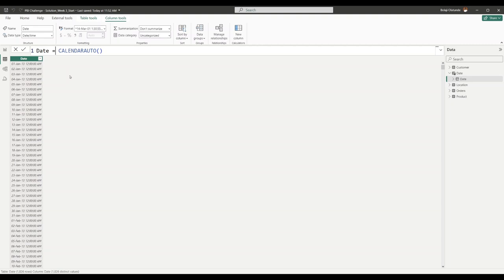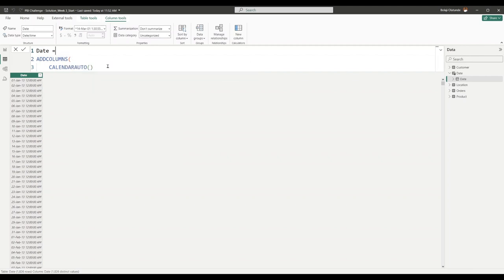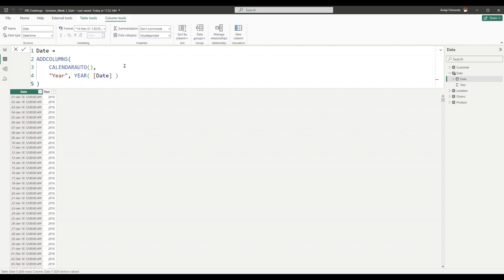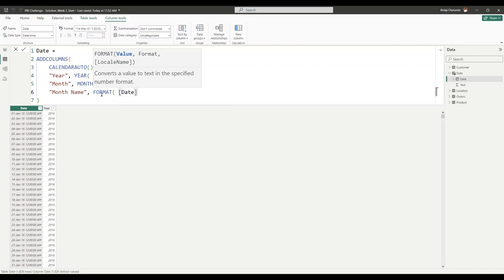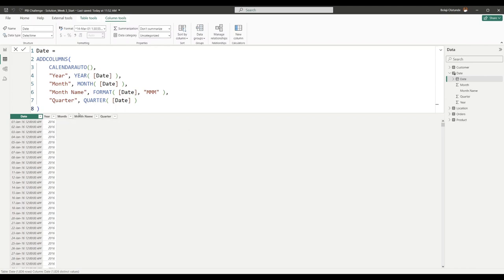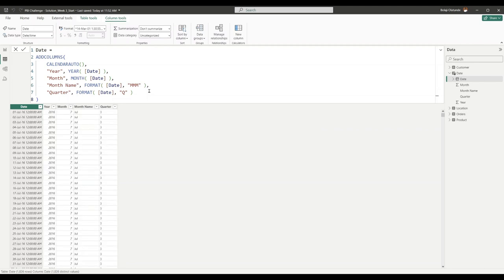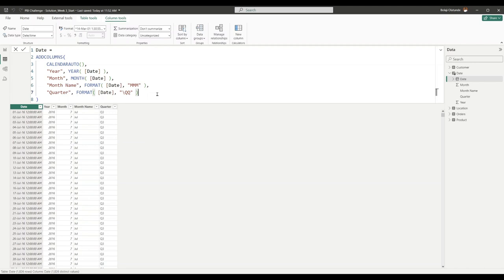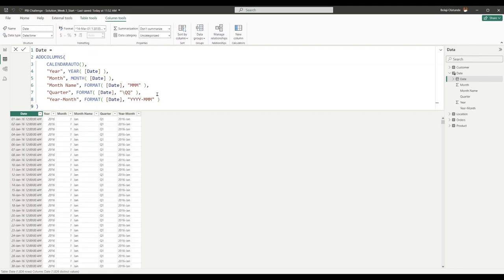Create a Date table with DAX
📊 Master the art of creating a Date Table in Power BI using DAX! In this step-by-step tutorial, you'll learn:

- Why a Date Table is essential for your data model
- How to write DAX code to create a dynamic Date Table
- Tips and tricks to customize your Date Table for better performance

Whether you're new to Power BI or looking to enhance your skills, this video will guide you through the process of building a robust Date Table to streamline your reporting and analysis.

🔍 What You’ll Learn:

- Importance of a Date Table in Power BI
- Writing efficient DAX code for Date Tables
- Enhancing your data model with a comprehensive Date Table

✨ Key Features:

- Easy-to-follow instructions
- Practical examples and demonstrations
- Expert tips to avoid common pitfalls